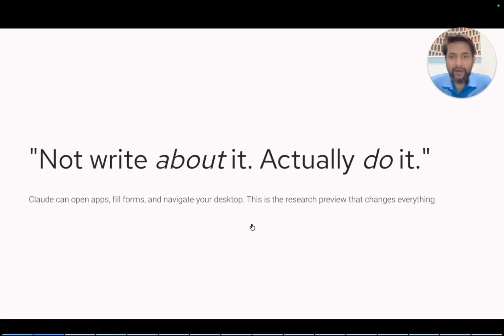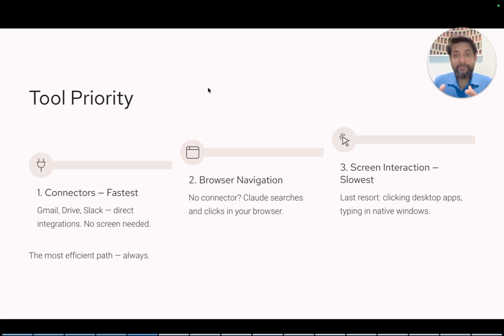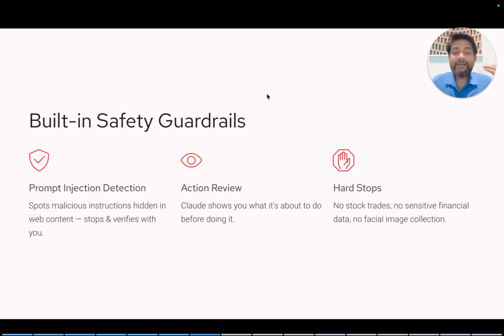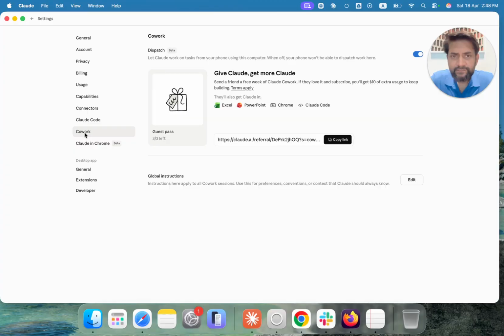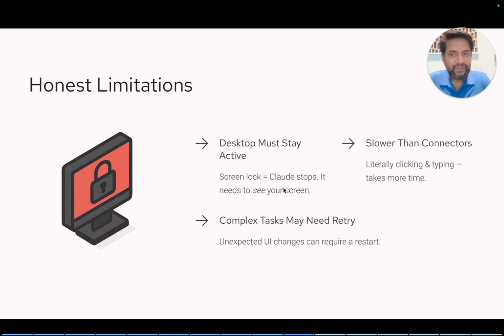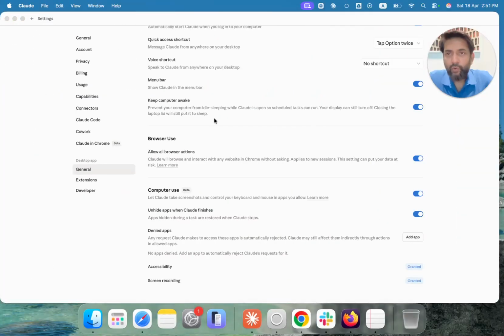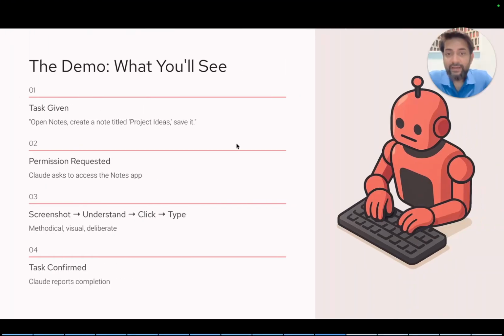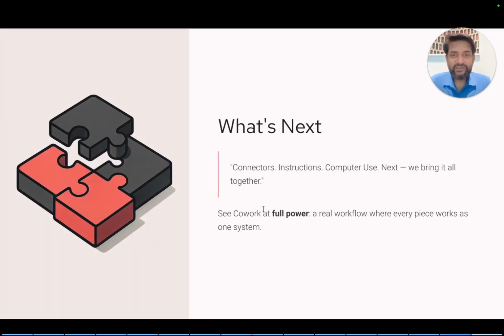When Claude Controls Your Screen | Computer Use Feature Explained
Ever wished you had a smart assistant working inside your computer, handling repetitive tasks automatically?

In this video, you’ll discover how Claude’s Computer Use capability can control your screen, interact with apps, and help you automate real work across tools like Google Docs, Gmail, and Sheets — without constant copy-pasting.

Instead of switching between tabs all day, you can simply describe what you want done… and Claude helps execute it.

💡 Imagine this:
• Moving data between documents automatically
• Drafting emails from spreadsheet info
• Organizing files without manual effort
• Running tasks on schedule
• Acting like a reliable assistant working silently in the background

This is where AI stops being a chatbot… and starts becoming a productivity partner.

Whether you're a creator, professional, student, or business owner — learning this workflow can completely change how you use your computer every day.

👇 Watch till the end to see how screen-level AI assistance actually works.